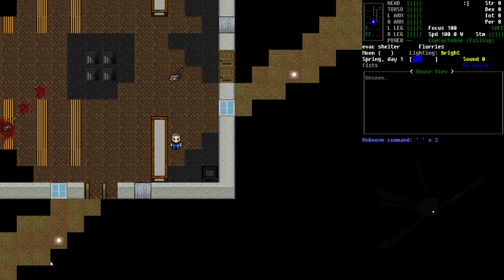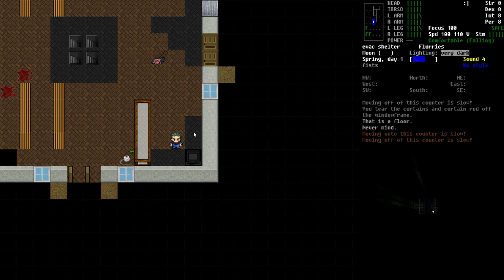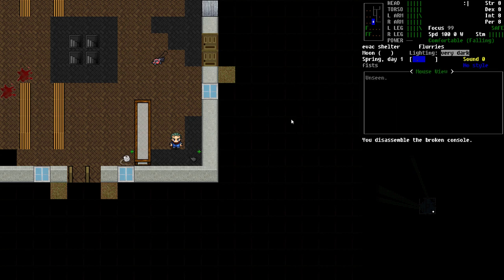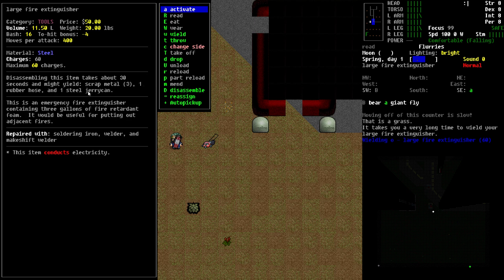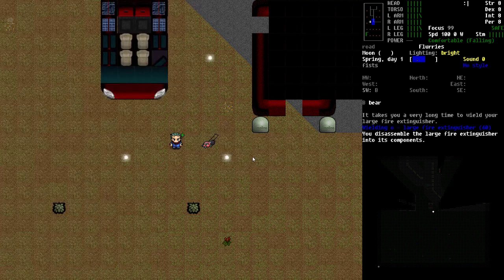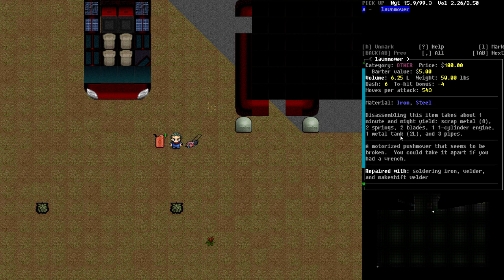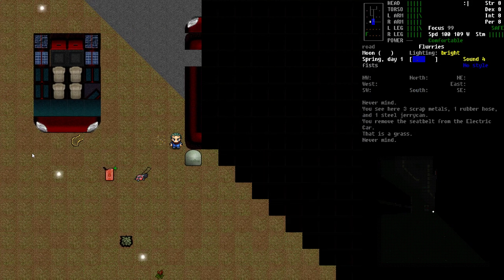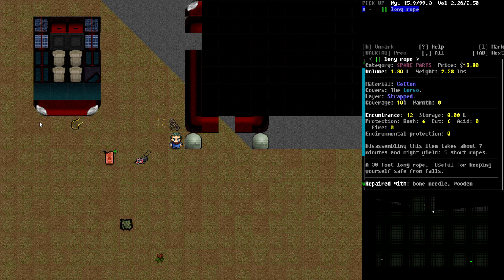Cataclysm Quick Tip #17 - Raw Materials from Objects